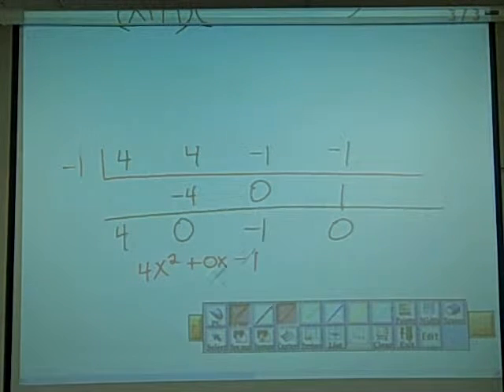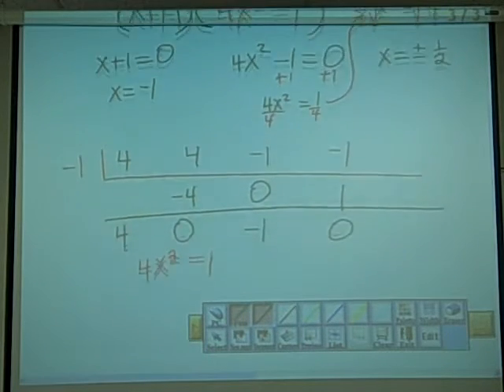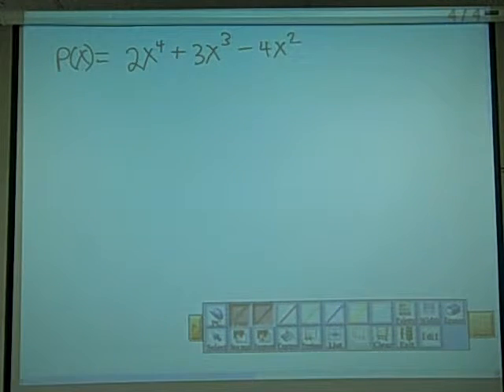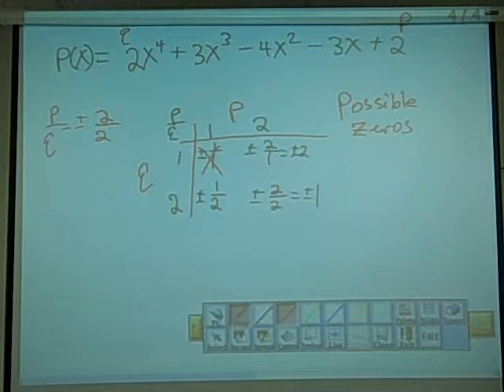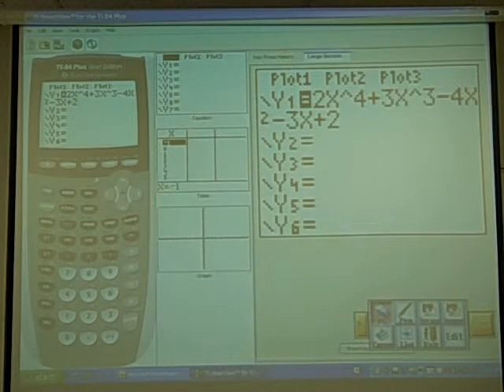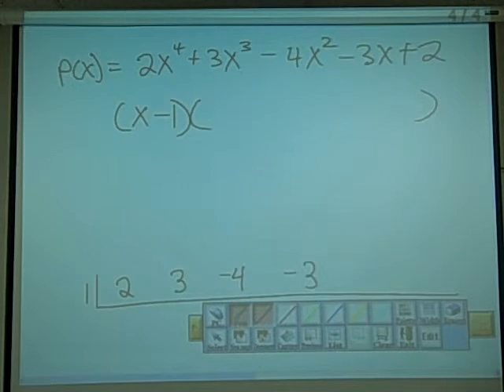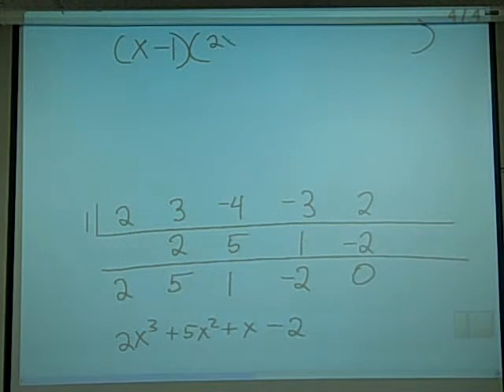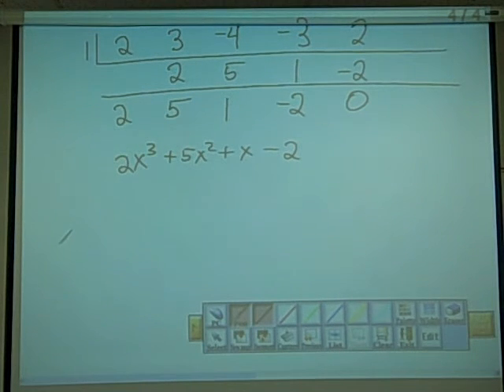171 L15 c.AVI